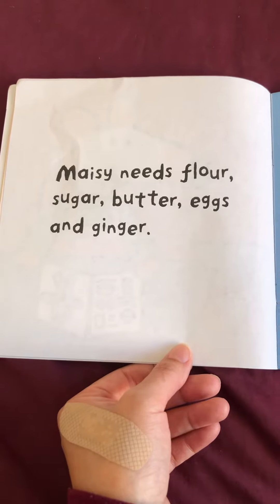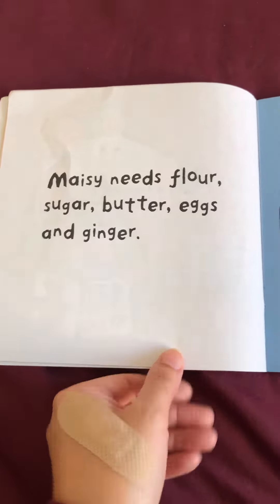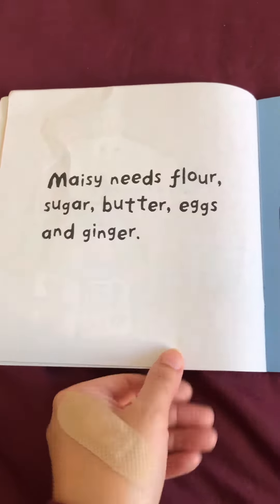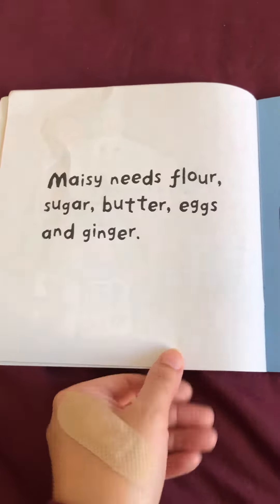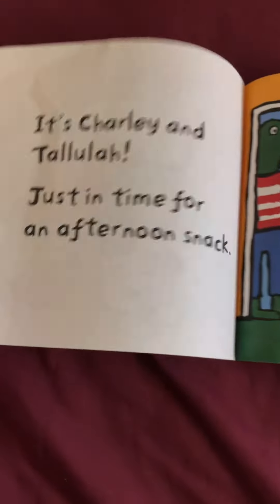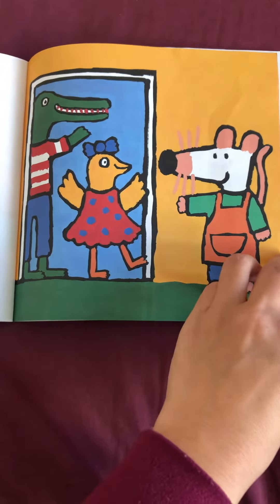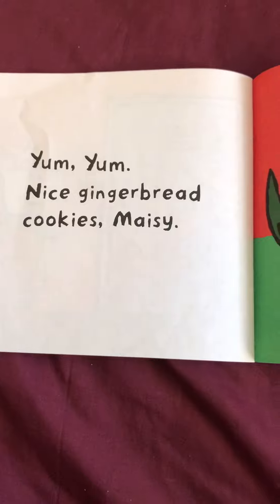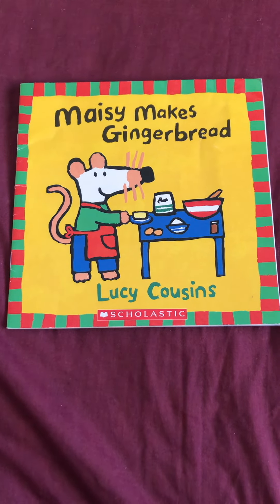Maisy Makes Gingerbread Read Aloud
i like this book too

warning ⚠️
please dont eat raw cookie dough like in the videos